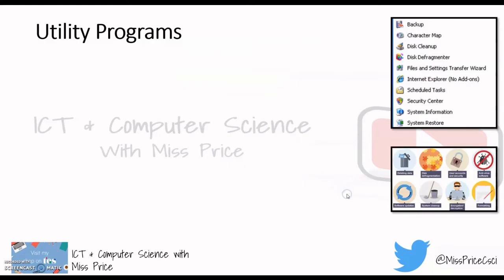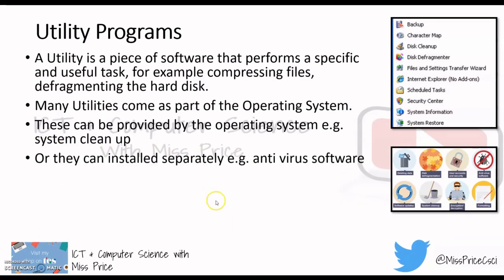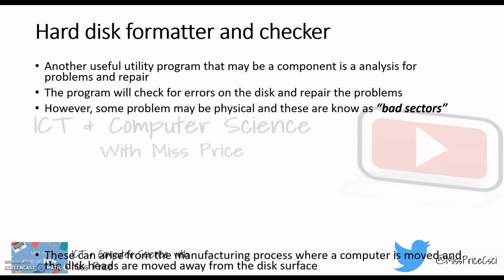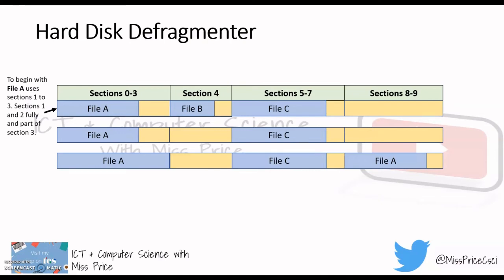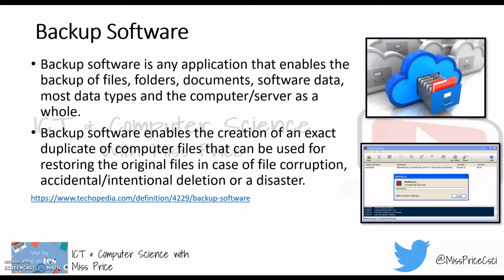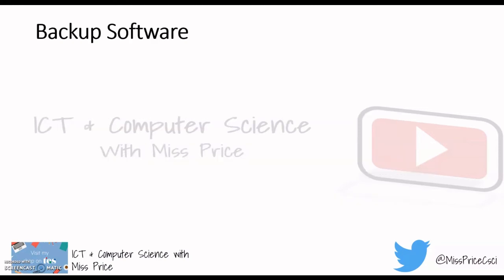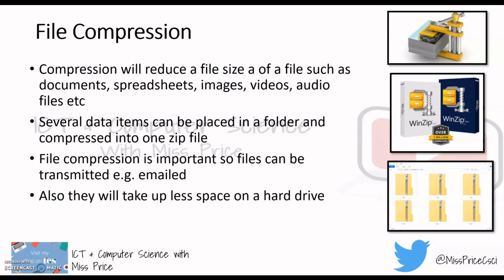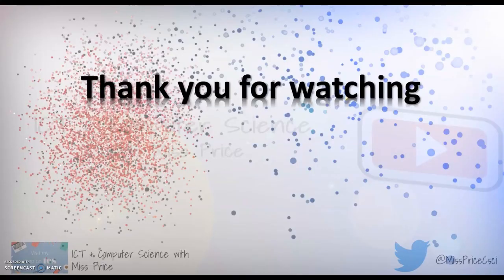Utility programmes A Level